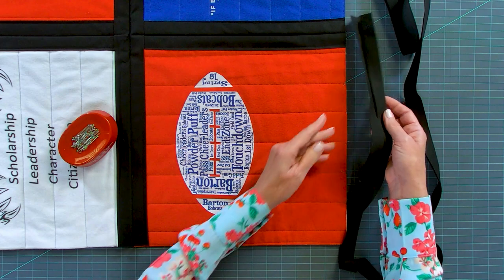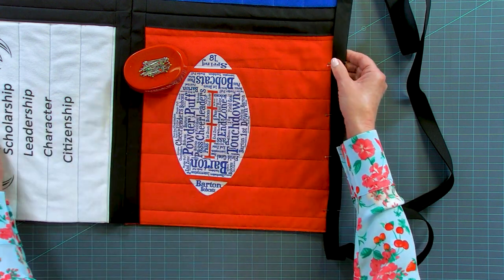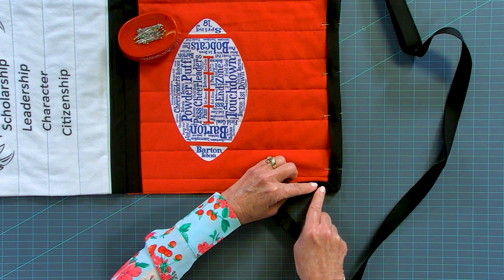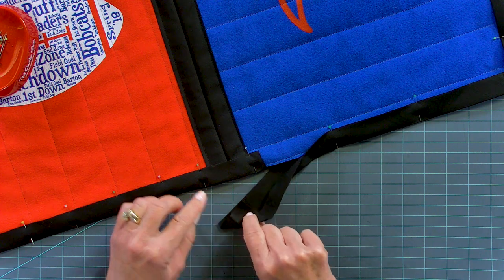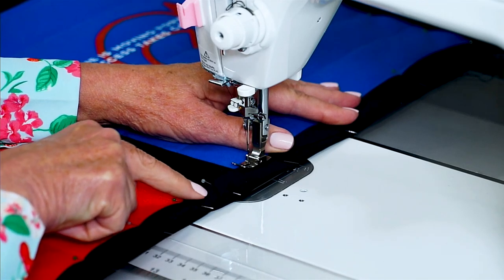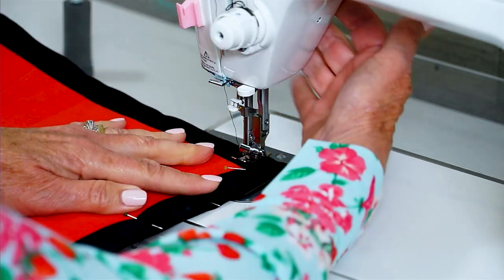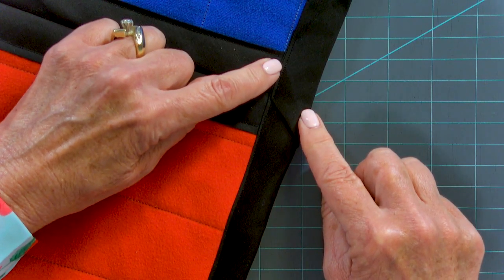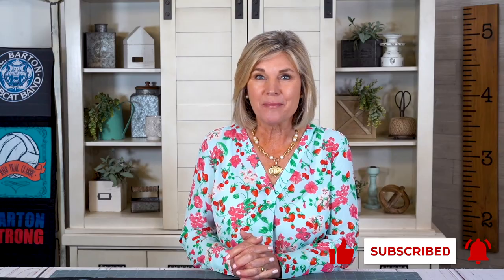FINISH your QAYG Quilt with Pre-Made Binding - Jill Repp of June Tailor - Fat Quarter Shop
Here’s how to finish off your quilt-as-you-go t-shirt quilt! Our special guest, Jill Repp of June Tailor shows us how to add pre-made binding to a quilt. Binding can be tricky but with a little help your binding will be done in no time!

Watch how to make the T-shirt quilt here -
Let's Make a Quilt As You Go T-shirt Quilt 👕 Make a Reversible T-shirt Quilt at Home! by Jill Repp

CHAPTERS
00:00 - Intro
00:27 - Pin the Binding to the Quilt
00:54 - How to Miter the Binding Corner
02:28 - Pinning the Tail to the Quilt
03:10 - Stitching the Binding Down to the Quilt
04:36 - How the Binding Looks on the Front and Back